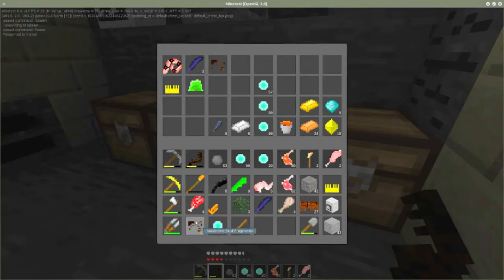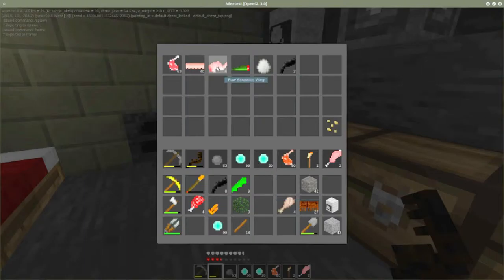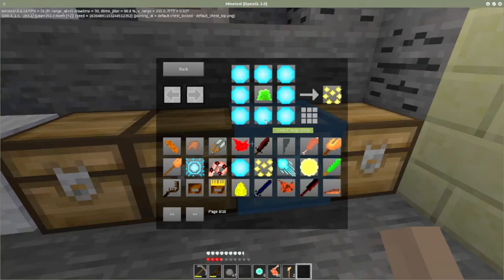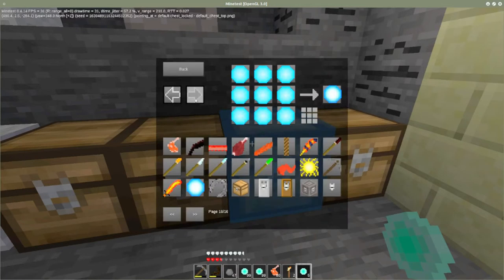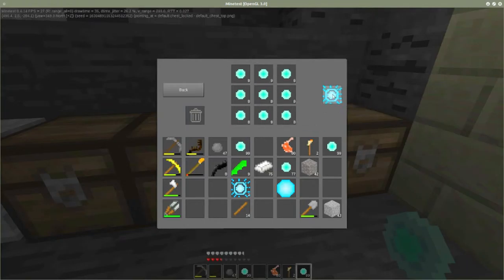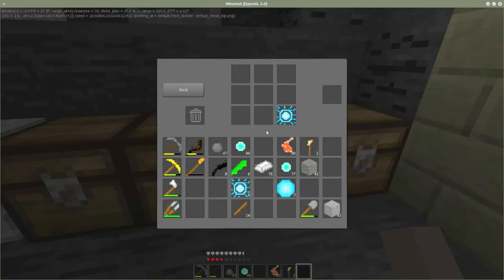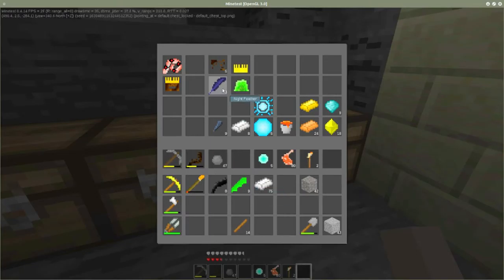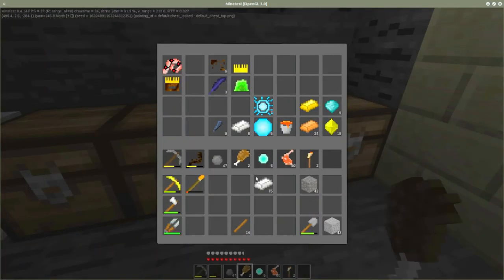LP Minetest: Not So Simple Server part 14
Masticoni Mambo time. Toe to toe with the boss of the creepy crawlies, and a surprise on my doorstep when I come home.

Minetest is an Open Source competitor to Minecraft, easier to make mods for, and Free Software as defined by the Free Software Foundation

for Linux, Windows and Mac.

Server details: play.ducakedhare.co.uk , port 30000